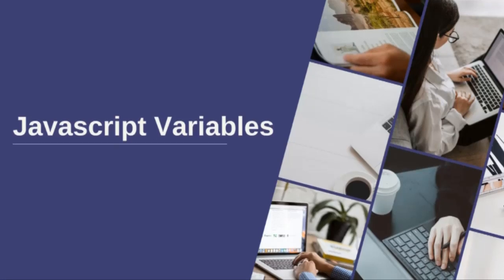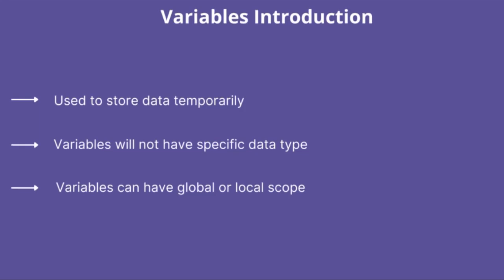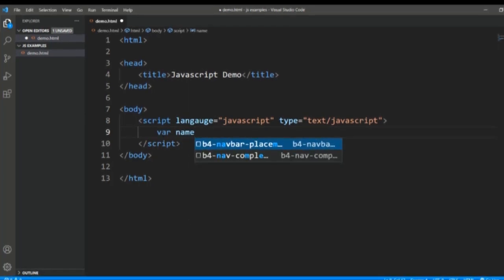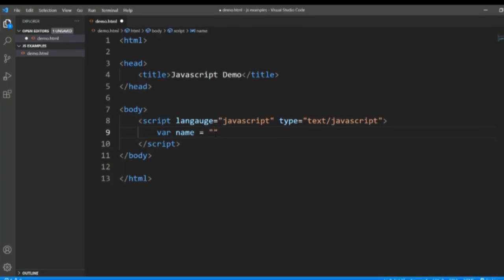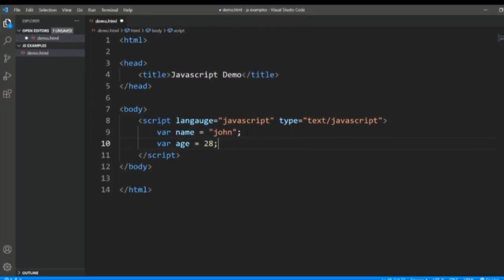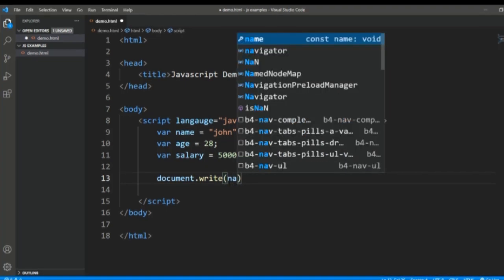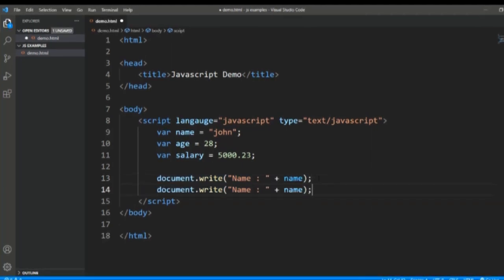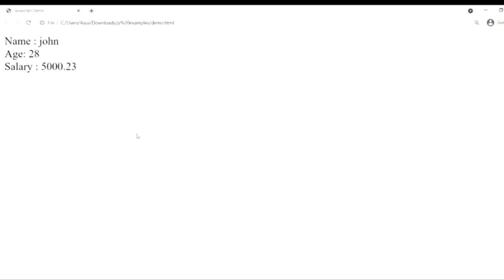3. JavaScript Variables